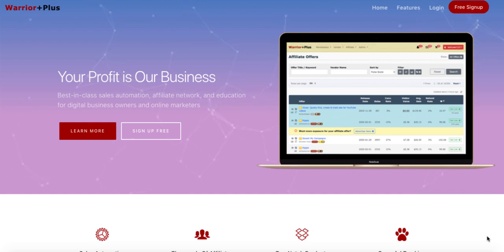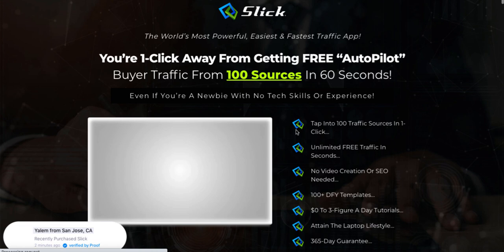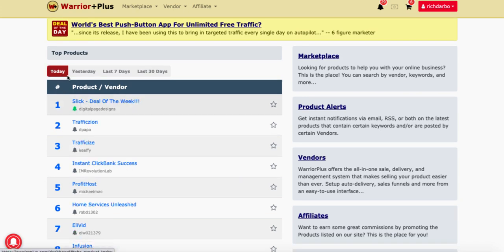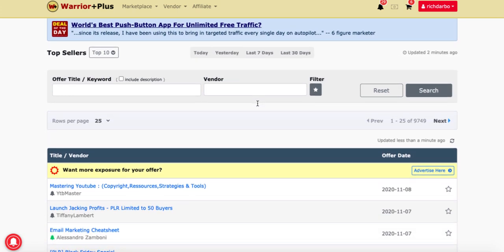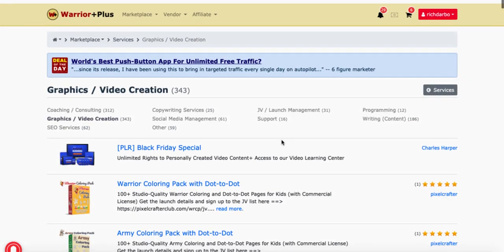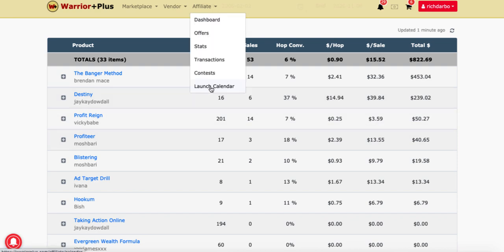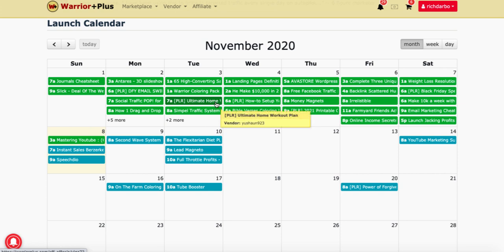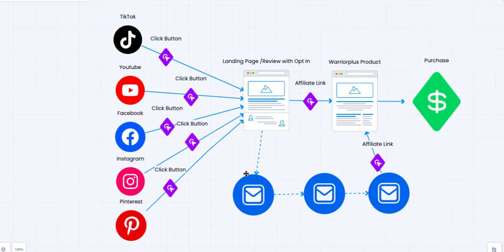How To Use Warrior Plus - 🔥🔥 How To Use WarriorPlus Tutorial 🔥🔥